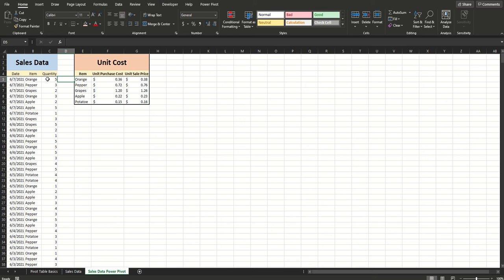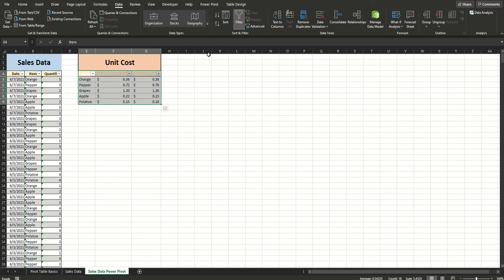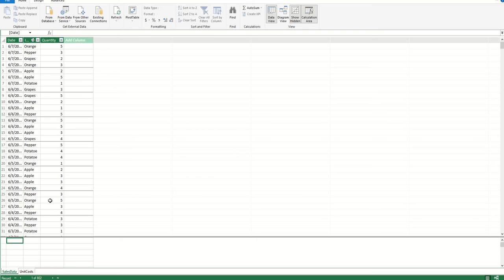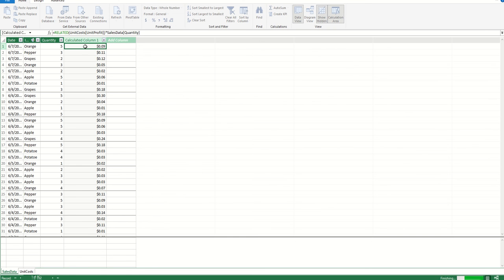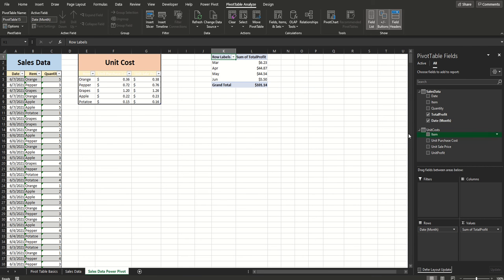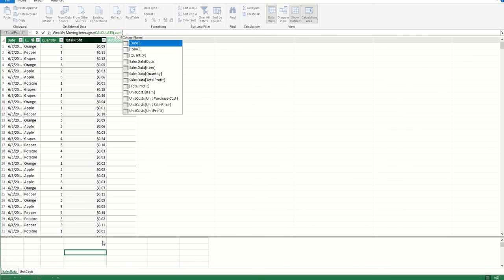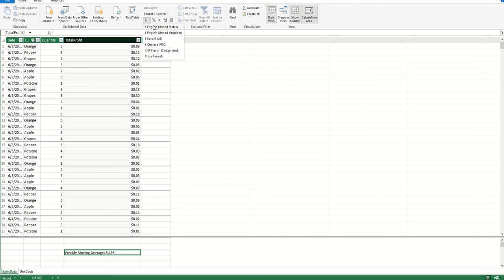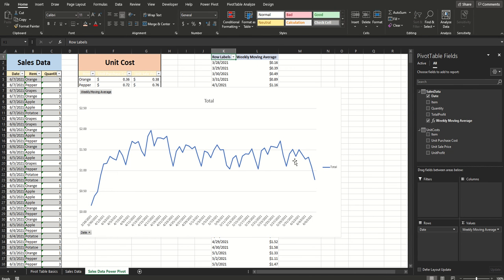Excel Lookup Without Using Formulas! Power Pivot Intro With Measures, Relationship, & Moving Average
This video shows how to get data from other tables of data without writing a single formula.
This list is the content covered in this video but not necessarily in this order.
1.) Putting data into tables
2.) Creating a relationship between tables (lookup / Vlookup / Index Match)
3.) Access Power Pivot
4.) Relationship interface in power pivot
5.) Calculated columns
6.) Related function to grab data from another table
7.) Create pivot table from data model
8.) Pivot Chart with trend line (Moving average)
9.) Measure (Moving average using calculate, lastdate, and datesinperiod formulas)

Please comment with any requests for content.

I have been doing analysis through excel for several years and enjoy showing others how to utilize the many tools available.